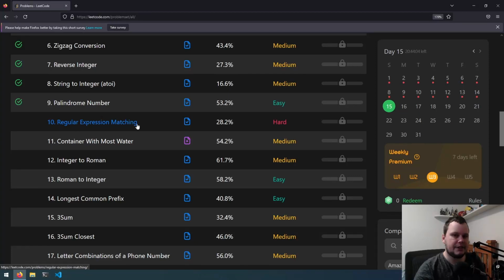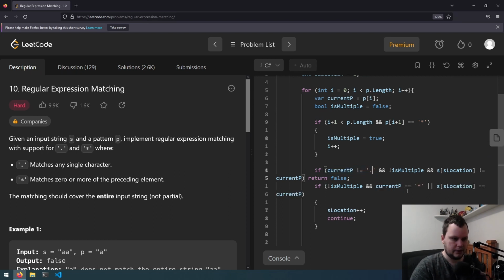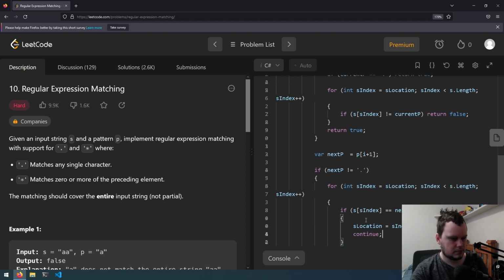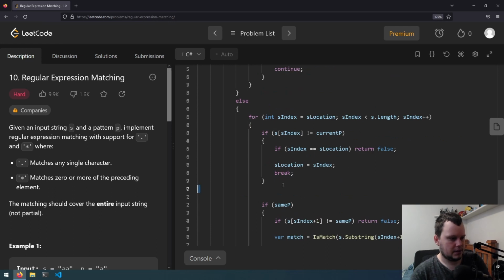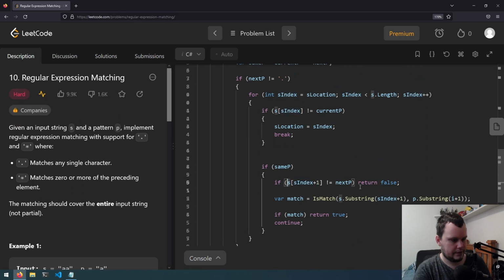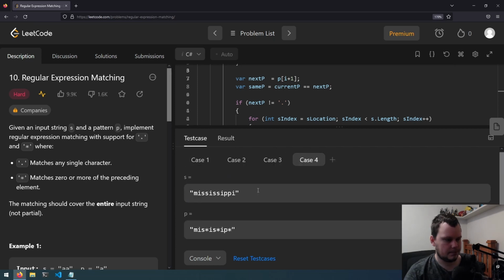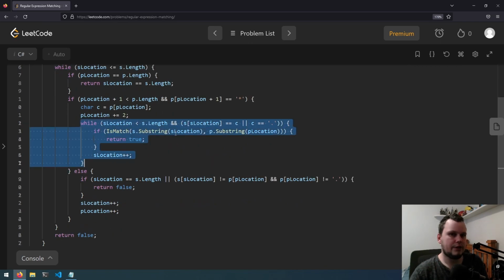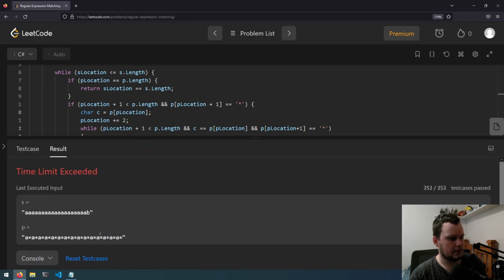LeetCode in C# | 10. Regular Expression Matching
LeetCode 10. Regular Expression Matching

In this video I went through the tenth LeetCode challenge called Regular Expression Matching. I spent around four hours trying to complete this but ended up using ChatGPT to help in fixing my code.